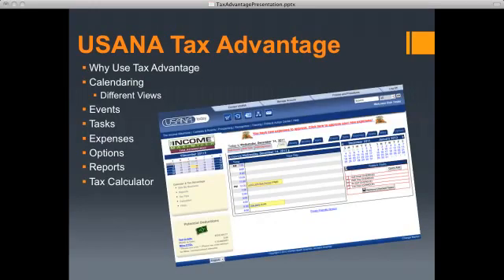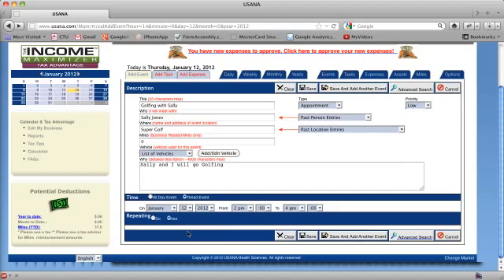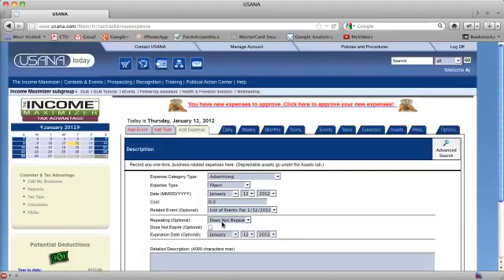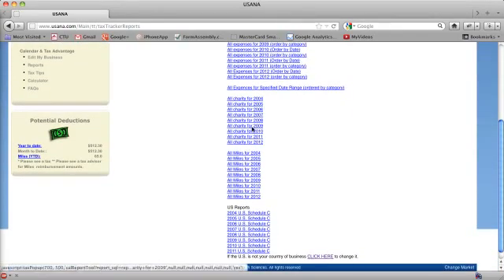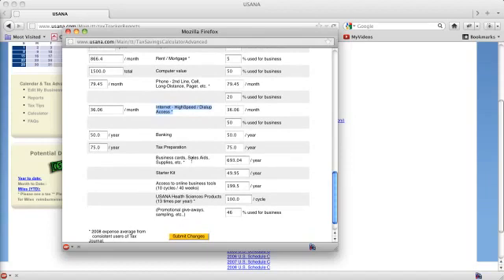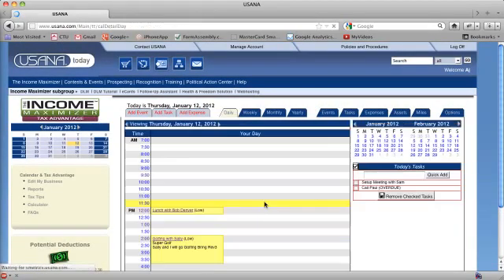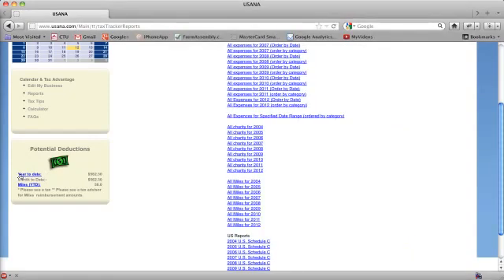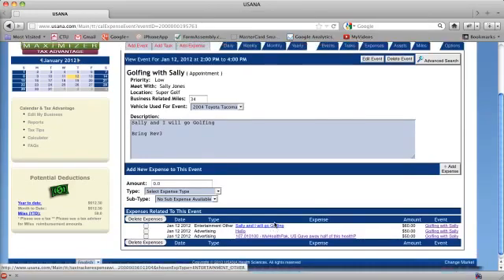USANA Tax Advantage Training